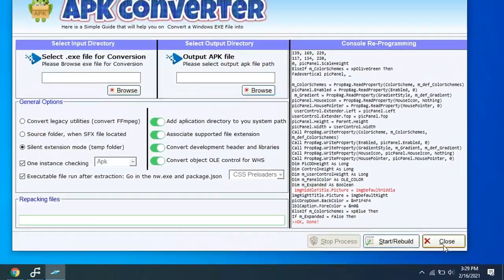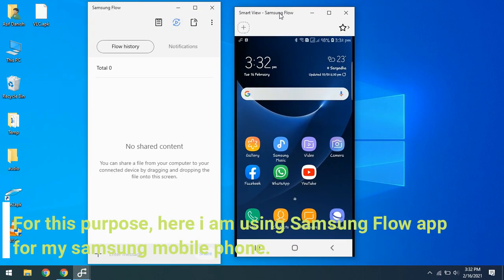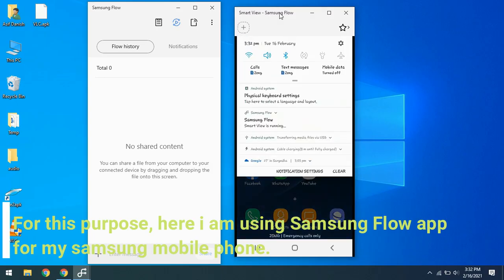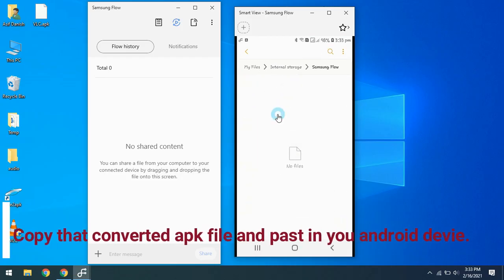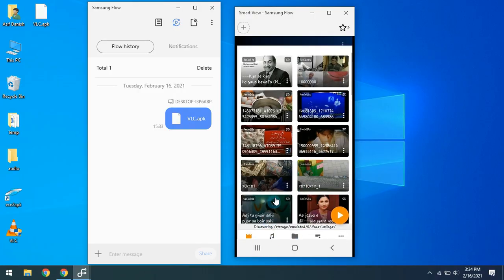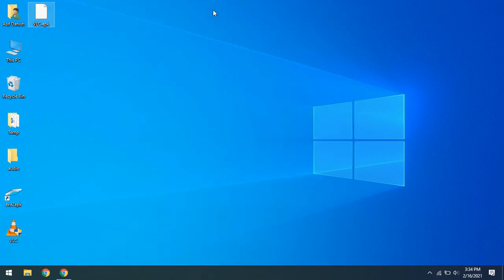💻 Convert EXE to APK NOW in just 60 SECONDS! (No Emulator Needed)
Apps on Android
Want to run your favorite Windows programs on Android? In this step-by-step guide, I will show you how to convert EXE files to APK using powerful converter tools making it possible to use PC software on your phone or tablet

Why Convert EXE to APK?
Run Windows exclusive software on Android.
Test legacy apps on mobile without emulators.
Improve portability for lightweight utilities.

What You will Learn:
1. EXE vs. APK Explained Key differences and why conversion isn’t always perfect.
2. Best EXE to APK Converters Safe & tested tools (free & paid).
3. Step-by-Step Conversion Guide Avoid common errors & optimize performance.
4. Testing on Android How to install & troubleshoot converted APKs.

Step 1: Choosing the Right EXE to APK Converter
Not all tools work well some may even contain malware! I will recommend safe, reliable converters like:
Wine for Android (Crossover)  Best for simple Windows apps.
ExaGear (Discontinued but still usable) Great for older games & software.
APK Builder Tools (Advanced users) Manual conversion methods.

Step 2: Converting EXE to APK (Detailed Steps)
Download & Install the converter (avoid shady websites!).
Load the EXE File Some tools require additional dependencies.
Adjust Settings CPU architecture (ARM/x86), compatibility mode.
Convert & Export APK Wait for the process to complete.

Common Problems & Fixes
1. App crashes on Android? Try different compatibility modes.
2. APK won’t install?  Enable "Unknown Sources" in settings.
3. Performance issues? Some EXE files aren’t optimized for mobile.

Step 3: Testing the APK on Android
Transfer via USB or cloud storage.
Install & check for errors.
Use keyboard/mouse support if needed.

Final Thoughts
While not all EXE files will work perfectly, this method can help run lightweight Windows apps on Android. For better performance, consider remote desktop apps or cloud solutions for heavy software.